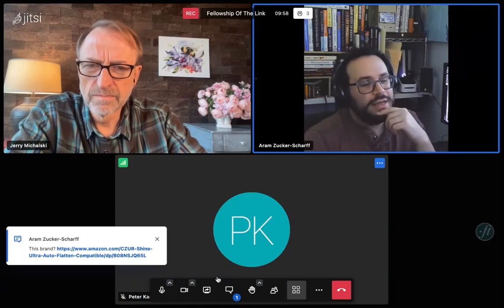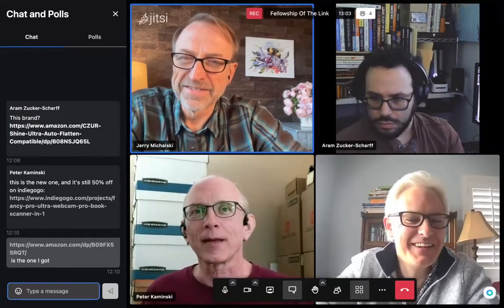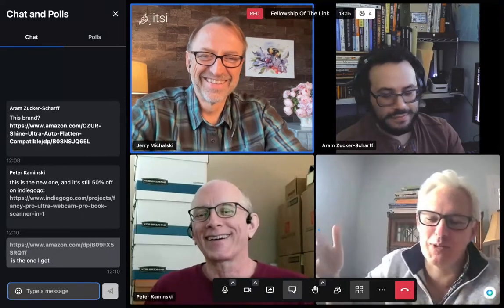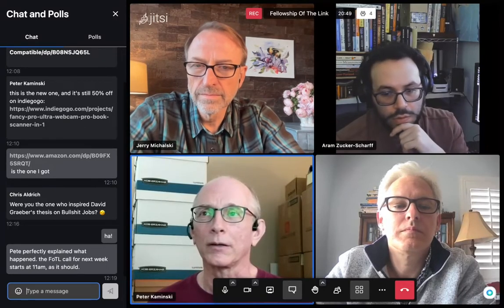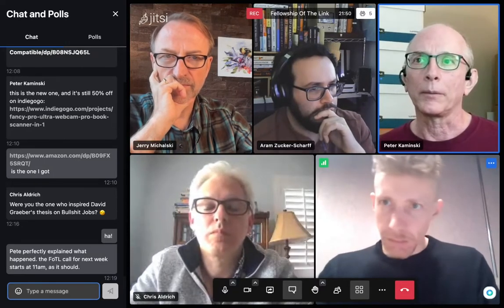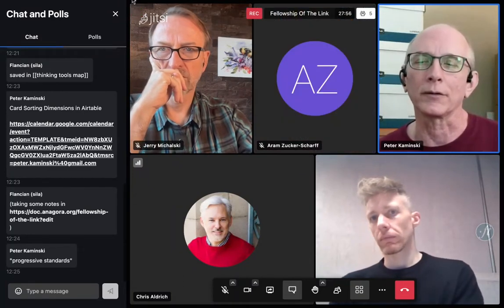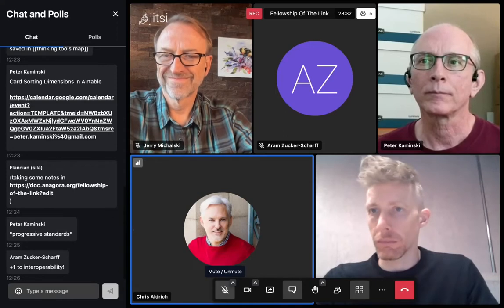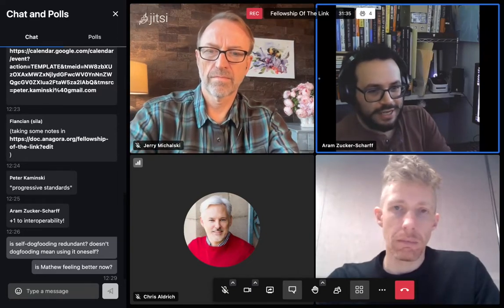2022-11-02 FoTL Call